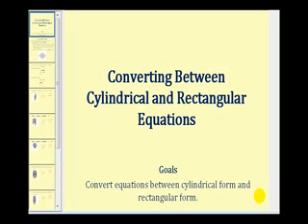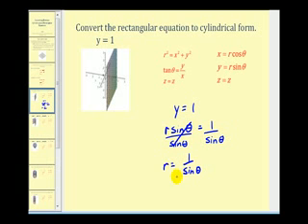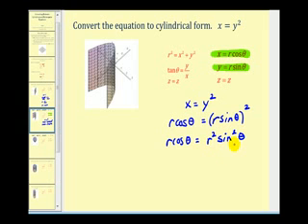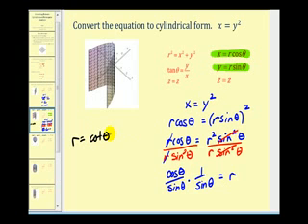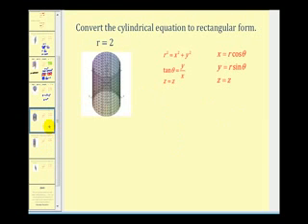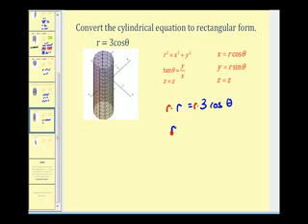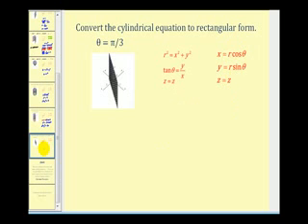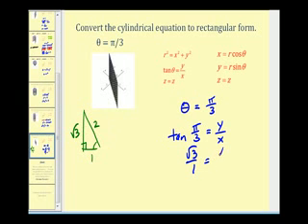Converting Between Cylindrical and Rectangular Equ